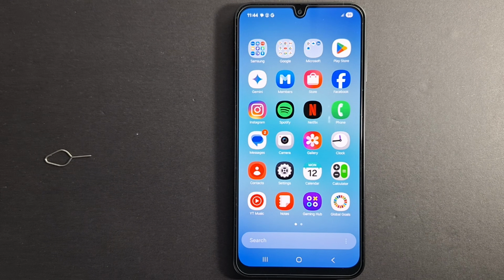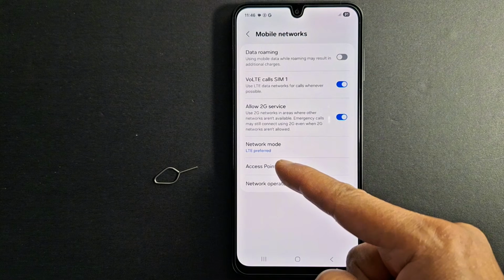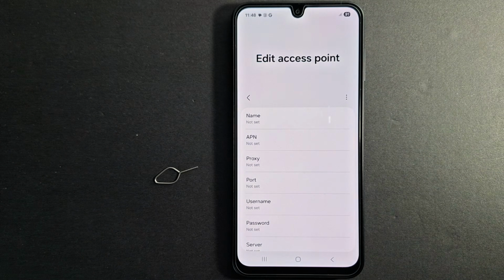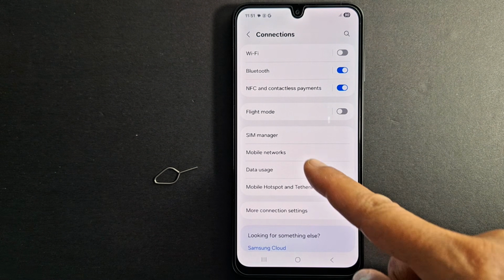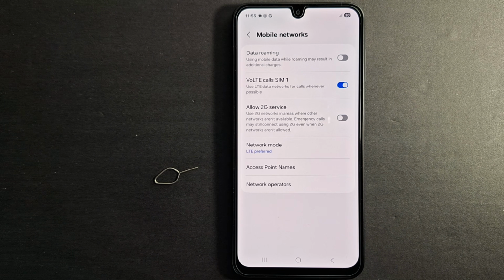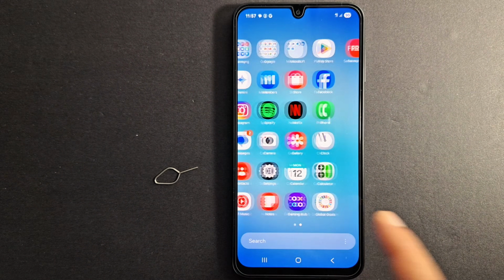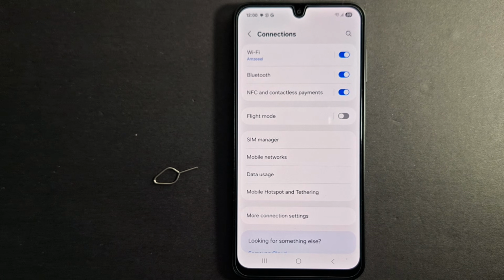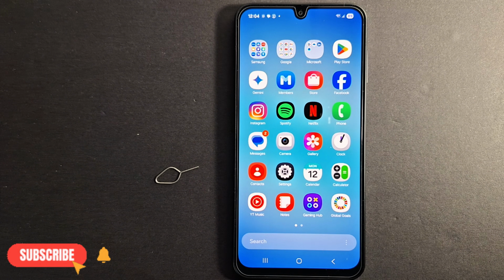7 Easy Ways to Fix Network Problems on Samsung | Android phones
In this video, you’ll learn how to fix common mobile network issues, including dropped calls, call failures, SMS/text messages not sending, mobile data not working, and WiFi connection problems.

Whether your phone shows no signal, emergency calls only, weak signal, no service, frequent call drops, or “WiFi connected but no internet”, this step-by-step guide will help you troubleshoot and restore your connection quickly.

Fix Android Network Problems in 30 Seconds (No Signal, No Data, WiFi Fix)
No Signal? Fix Any Android Network Issue Fast!
Mobile Data Not Working on Android? Fix It Now
Android Not Connecting to Internet? Easy Fix Guide
Fix Network Error on Android Instantly (No App Needed)
No Service on Android? Simple Fix That Works
WiFi Connected But No Internet on Android (Quick Solution)
How to Fix Mobile Network Problems on Android (2026 Guide)
Android Network Issues? Try This Hidden Setting
Fix Slow Internet on Android (Boost Speed Fast)
Why Your Android Has No Signal (And How to Fix It)
Top 5 Fixes for Android Network Problems
The Airplane Mode Trick That Fixes Network Issues Instantly
This Android Setting Fixes All Network Problems
1 Tap Fix for Mobile Data, Signal & Internet Issues
Android Network Fix Nobody Talks About
Android Network Fix in 10 Seconds
No Internet? Watch This Before You Panic
Fix Your Signal Now (Android Network Trick)
This Will Fix Your Network Instantly on Android
Fix Dropped Calls on Android (No Signal & Call Issues Solved)
Calls Dropping on Android? Here’s the Fix
Fix Calling, Texting & Internet Issues on Android Fast
Complete Android Network Fix (Calls, SMS, Data & WiFi)